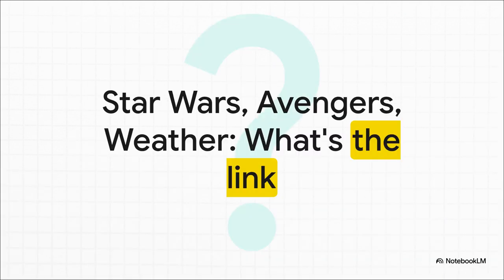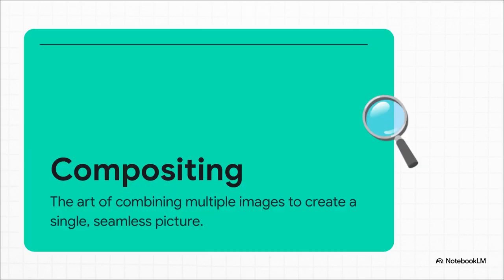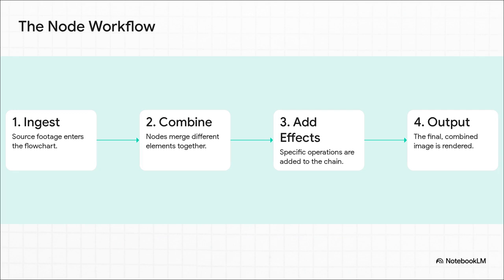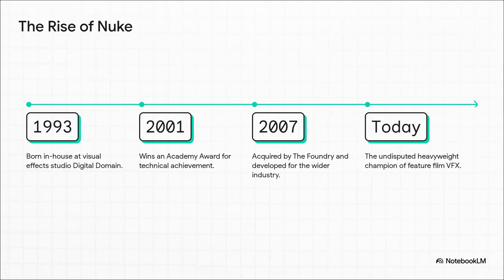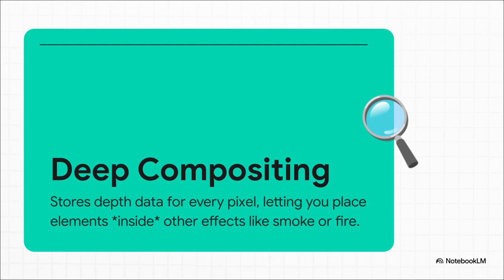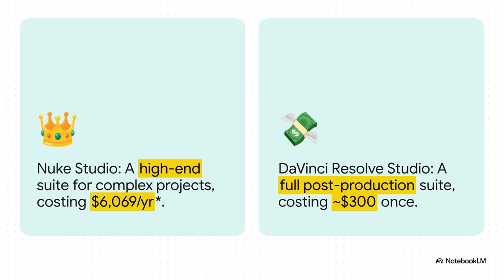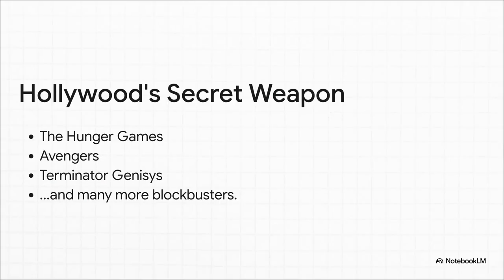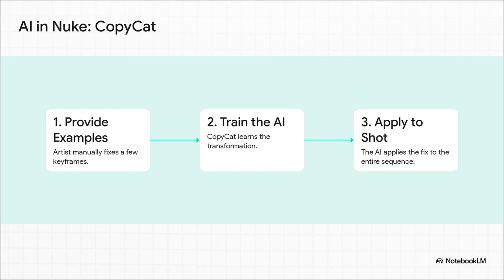Nuke vs Fusion: Which VFX Software is Right for You? (Compositing Explained)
Ever wonder how Hollywood creates its mind-blowing visual effects? It comes down to a battle between two software titans: The Foundry's Nuke and Blackmagic's Fusion. In this deep dive, we break down the ultimate compositing showdown.

We explore the core differences between the industry-standard Nuke, used on almost every blockbuster, and the incredibly accessible Fusion, built right into DaVinci Resolve. Learn about node-based vs. layer-based workflows, deep compositing, the massive difference in cost, and how AI and real-time rendering are changing the game for everyone.

Whether you're an aspiring VFX artist, a filmmaker, or just curious about the magic behind the movies, this guide will explain everything you need to know about Hollywood's pixel battle.

CHAPTERS:
0:00 - The Hidden Battle Behind Every Blockbuster
0:37 - What is Compositing? The Digital Collage
0:59 - The Node Workflow: A Visual Flowchart for Effects
2:35 - Contender 1: Nuke (The Industry Heavyweight)
4:22 - Contender 2: Fusion (The All-in-One Challenger)
5:48 - The Real Difference: Culture, Pipeline & Price
6:13 - The Future is Now: How AI & Real-Time are Changing VFX
7:53 - The Final Composite: Studio Power vs. The Bedroom Artist

This video was created with the help of Google's NotebookLM.